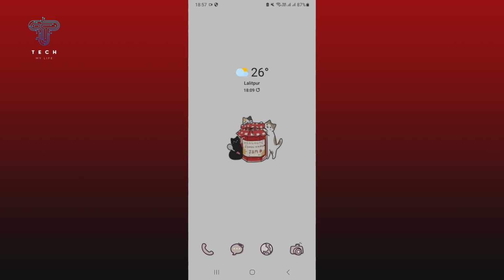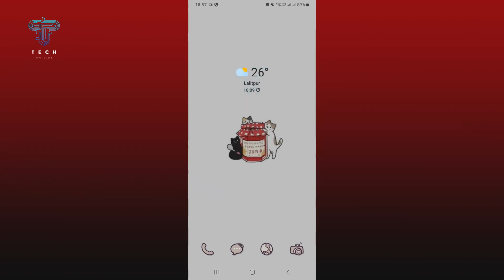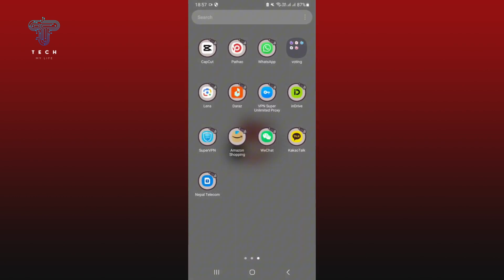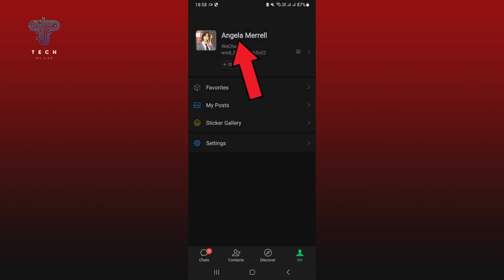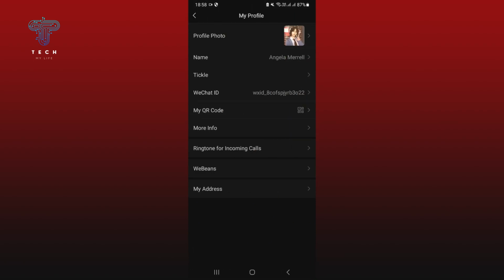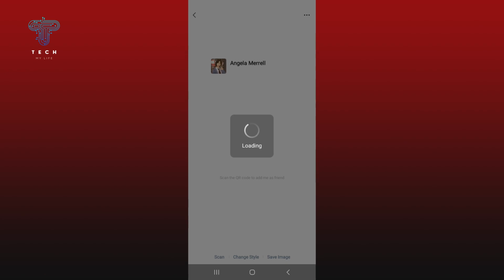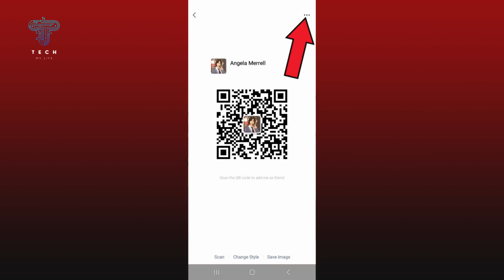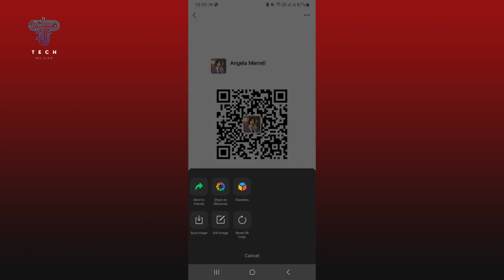How to Share your WeChat id? 2024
First, open WeChat on your mobile device. Tap on the "Me" icon at the bottom right of your screen. Tap on your profile at the top of your screen. There are two ways to share your WeChat ID with your friends. The second way is to go to "My QR Code." Tap on the three horizontal dots at the top right of your screen and simply tap on "Send to Friends" to share your WeChat ID. And that's it! These are the two simple ways to share your WeChat ID.